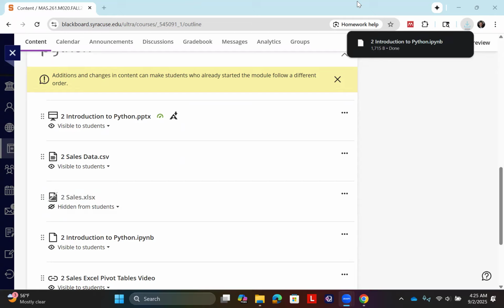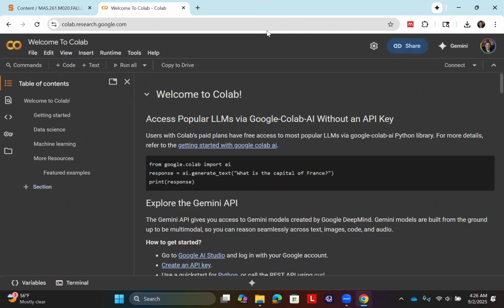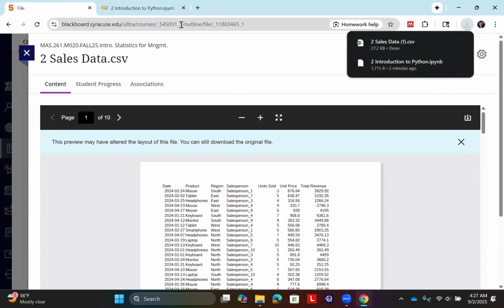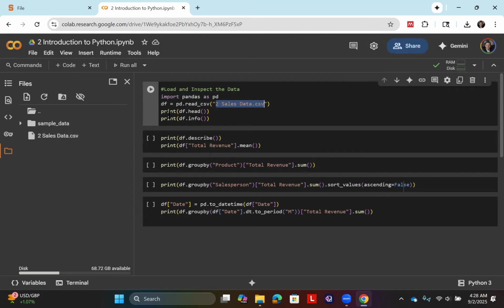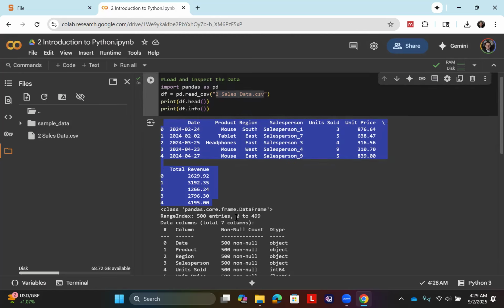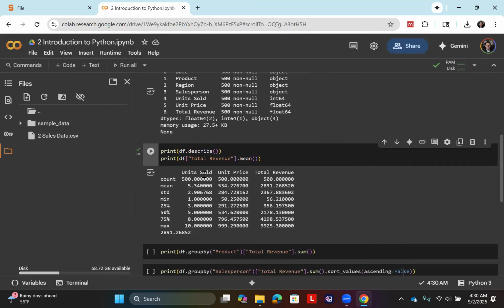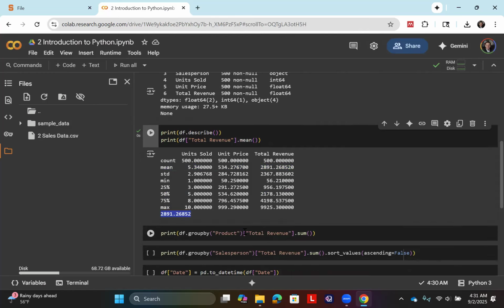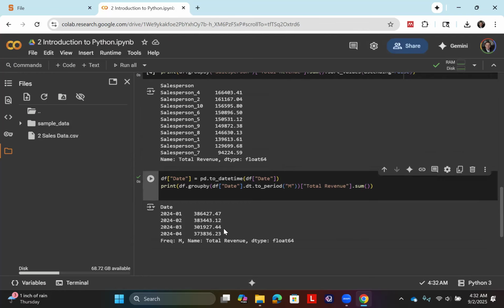2 Introduction to Python